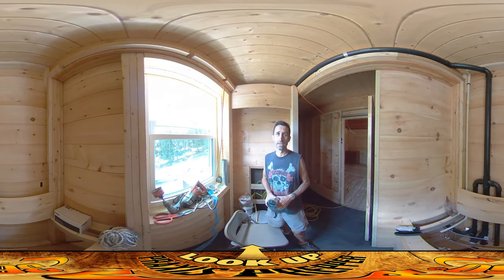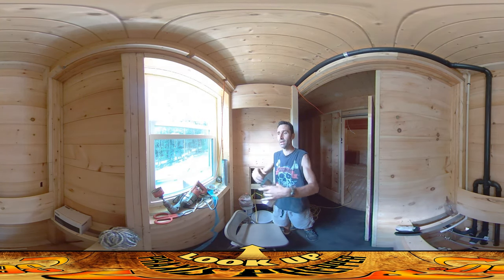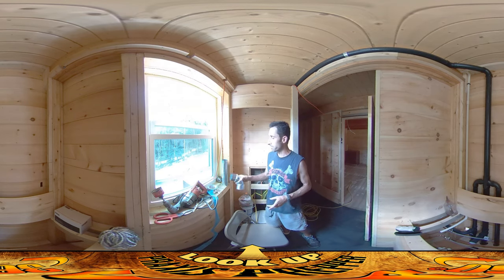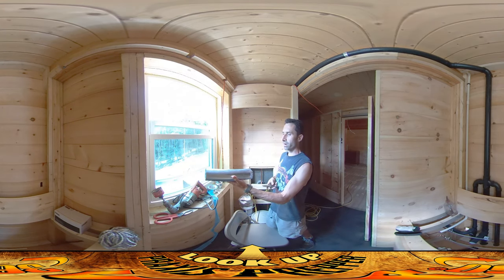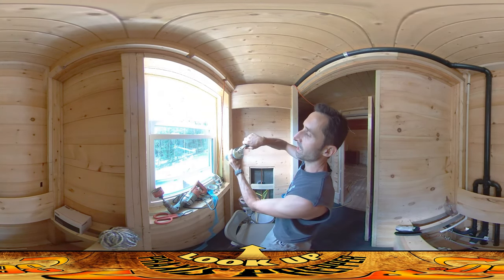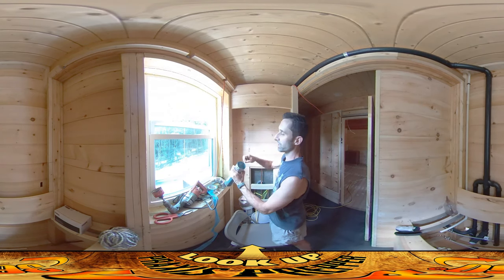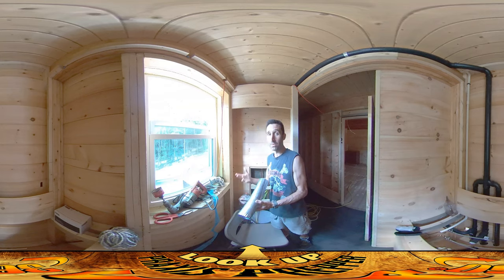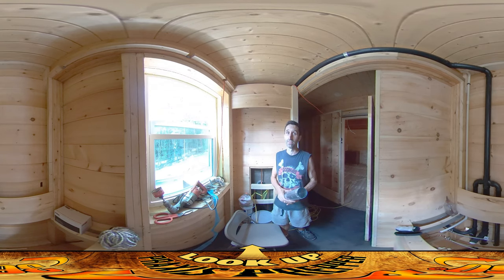Homestead Building - Bathroom Venting to Greenhouse, Pleating Metal Conduit for Joining